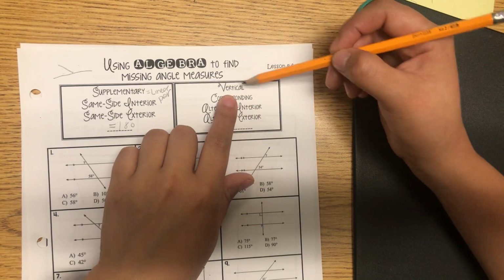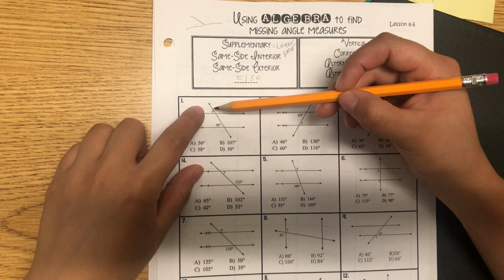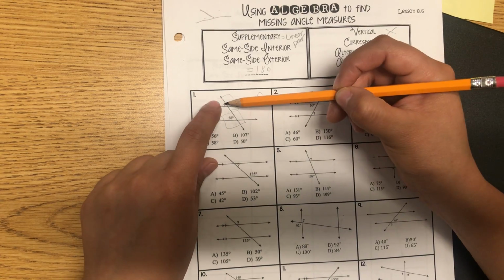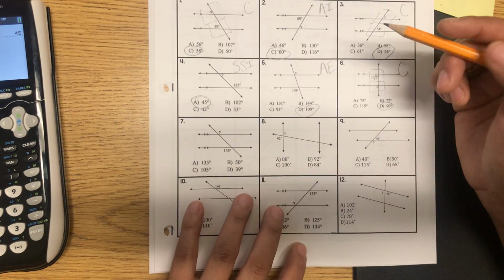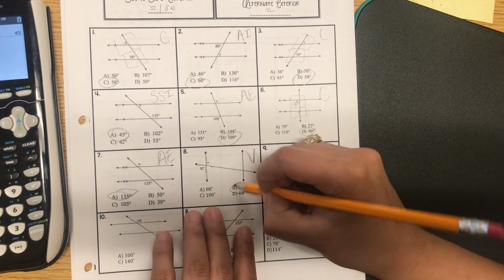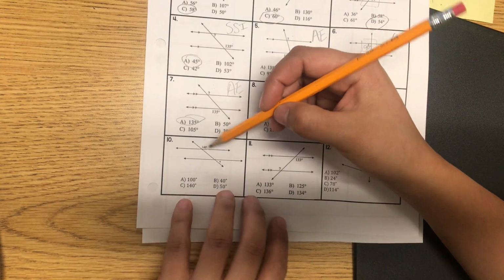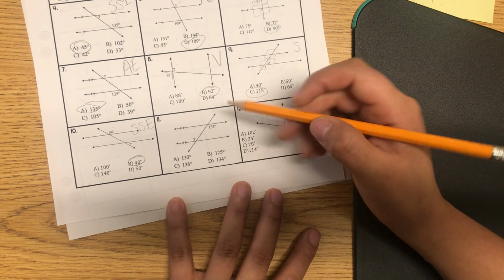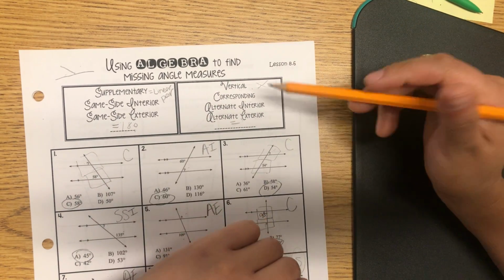Missing Angles in Parallel Lines and Transversal